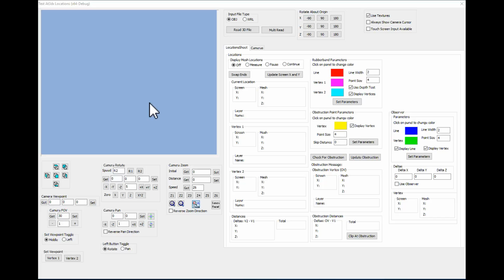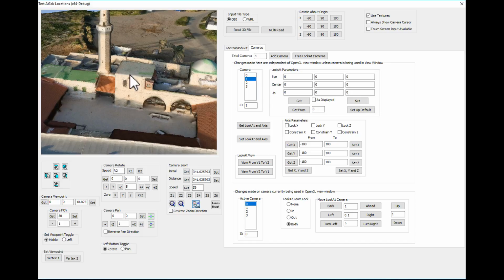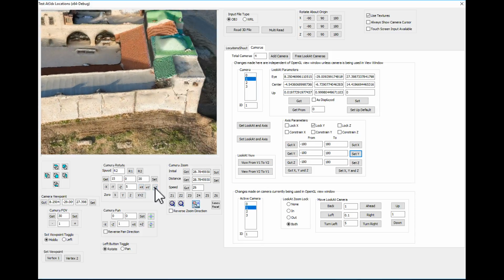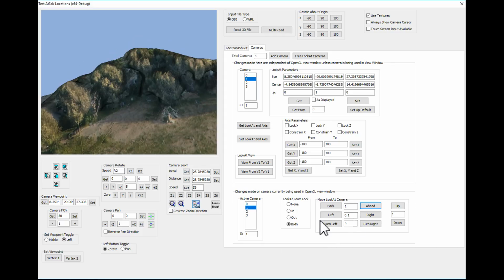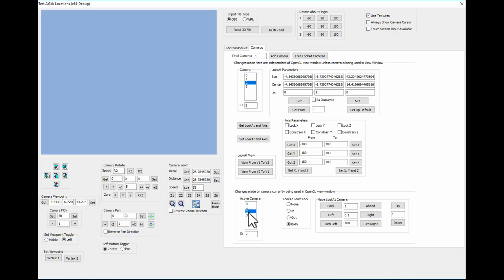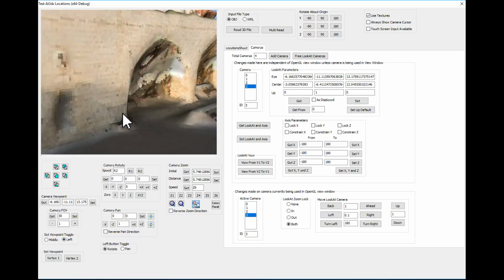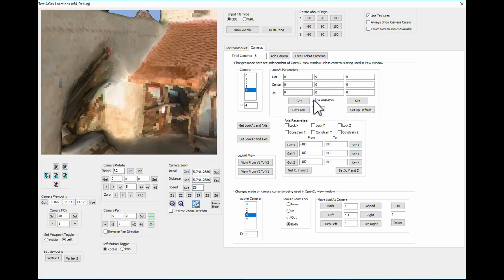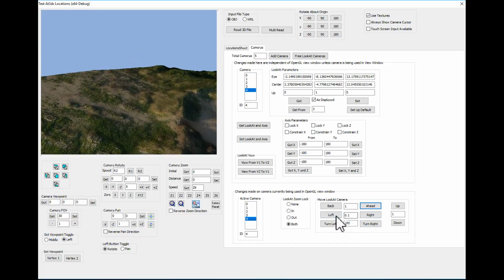Test LookAt Cameras In AccuTrans 3D (10 19 2016)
This is a test of a new camera type being added to the DLL version of AccuTrans 3D.  The new camera type is based on the OpenGL LookAt camera and works similar to a camera in a video game.